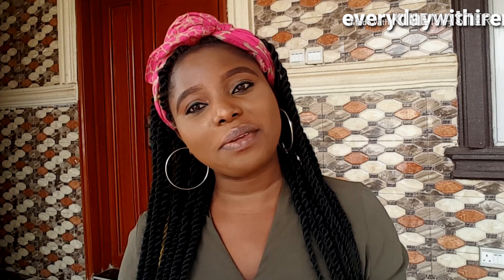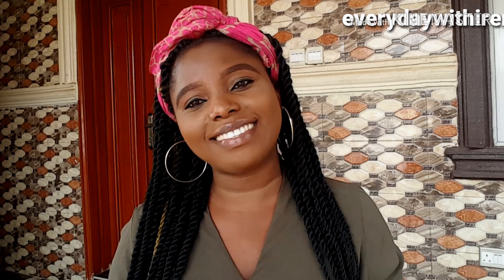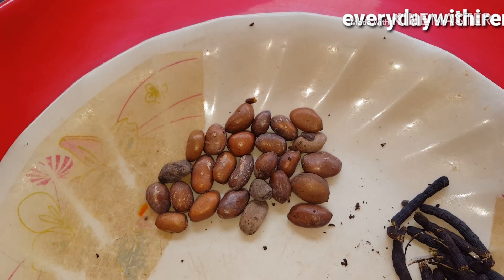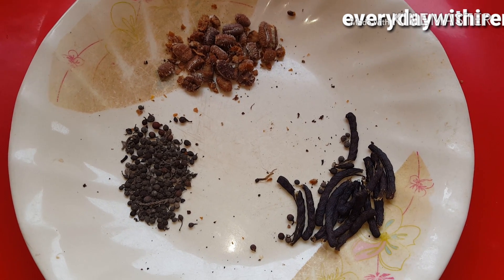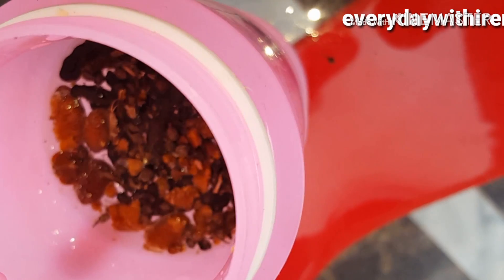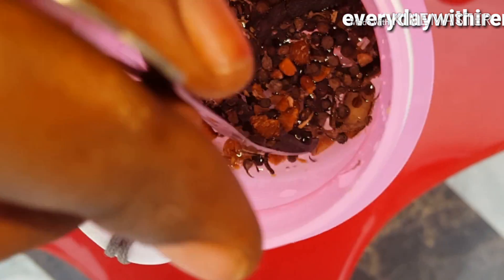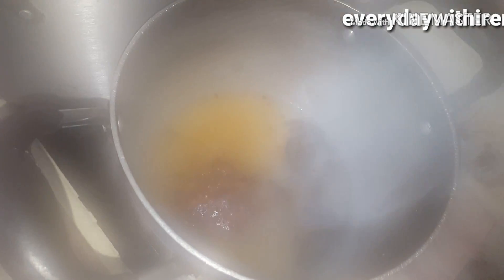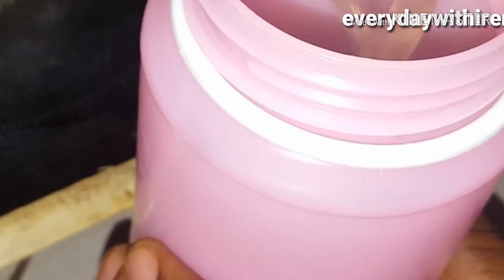Say bye bye to Contraceptives use this instead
how are you guys doing... compliment of the season my amazing family😗😍 here is another exciting video so enjoy